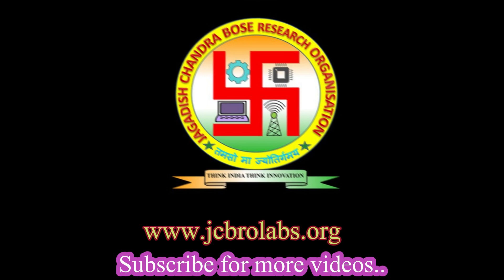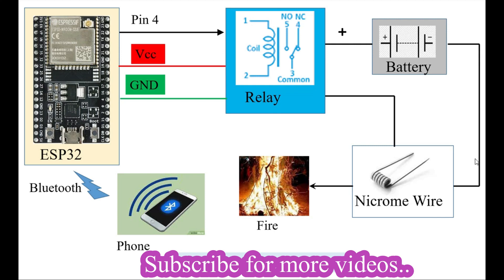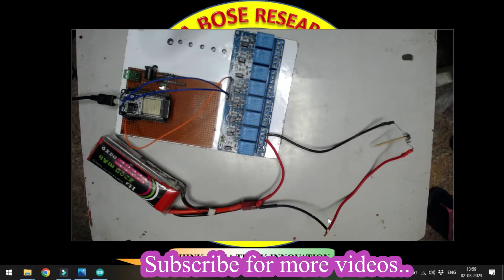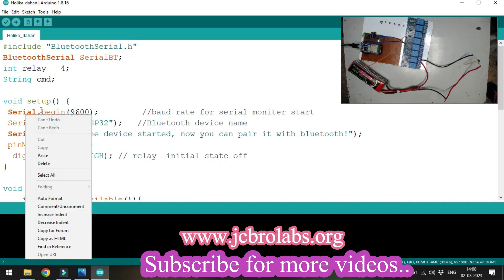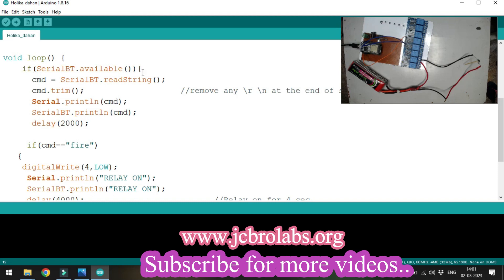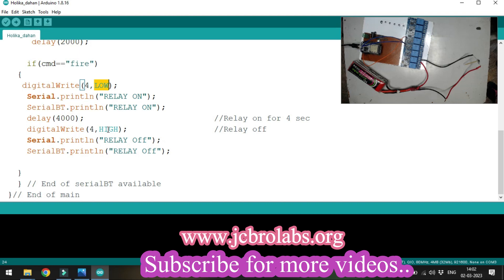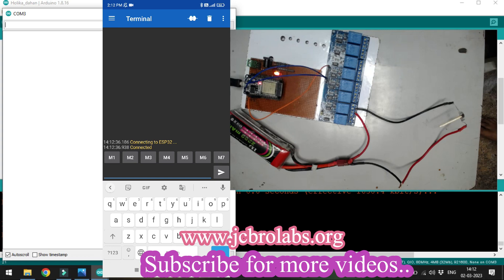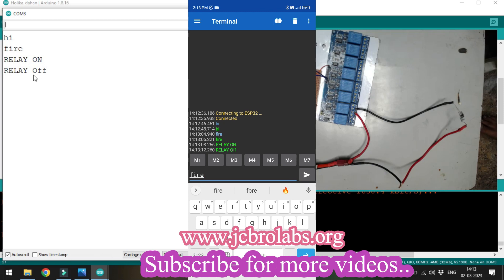How to make a fire using Microcontroller?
This video teaches about making a fire through programming

We provide online training, help in technical assignments and do freelance/Industrial projects based on Python, Matlab, Labview, Embedded Systems, Linux, Machine Learning, Data Science etc.

We also provide thesis and project assistance to Ph.D/M.Tech/B.Tech students.